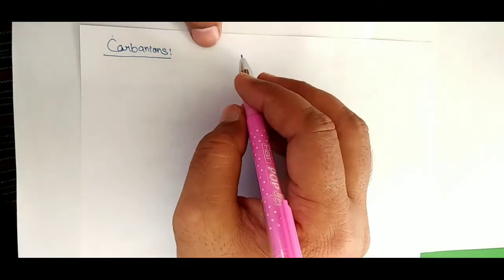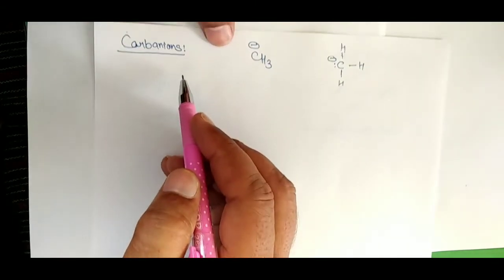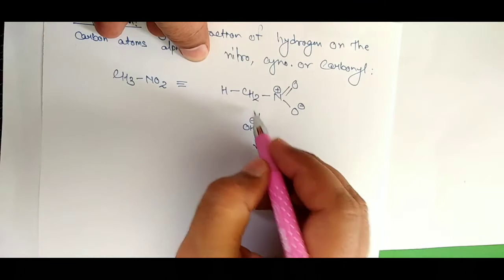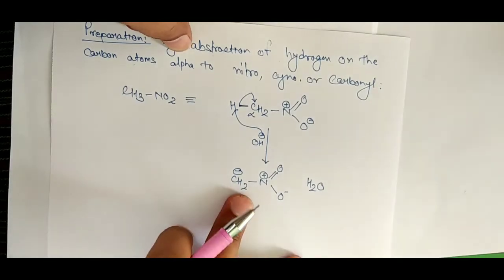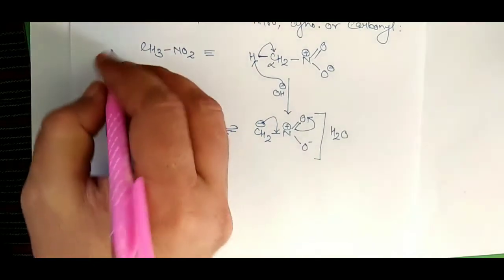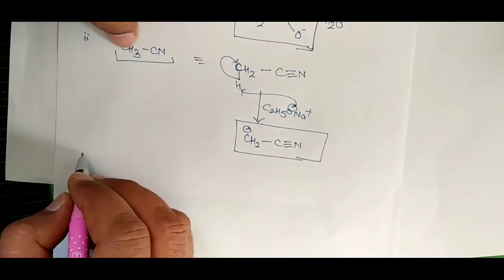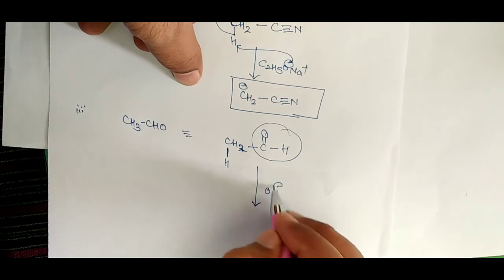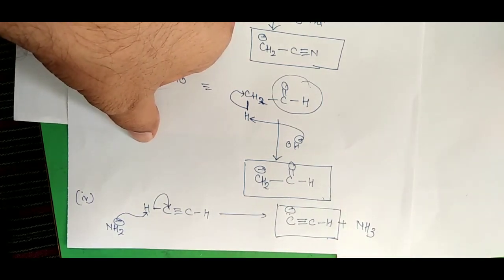Carbanion II Preparation with Mechanism II by Dr Sarbjit Rala I For Class +1+2 NEET JEE BSc Students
Carbanion II Preparation with Mechanism II by Dr Sarbjit RalaFor Class +1+2 NEET JEE BSc Students

carbanions,
introduction of carbanions,
formation of carbanions,
characteristic of carbanions,
resonance in carbanions,
relative stability of different carbanions,
benzylic carbanions,
carbanions and their stability,
carbanion in hindi class 11th,
stability of carbanion in hindi class 11th,
carbanions stability,
reactions of carbanions,
carbanions by sarbjit Rala,
carbanion stability,
mechanism of organic reactions,
carbanion preparation,
carbanion formation reaction Mechanism,